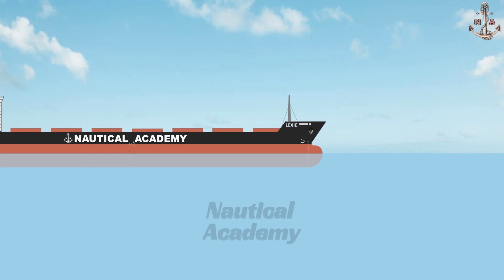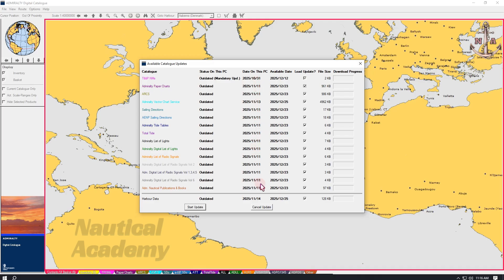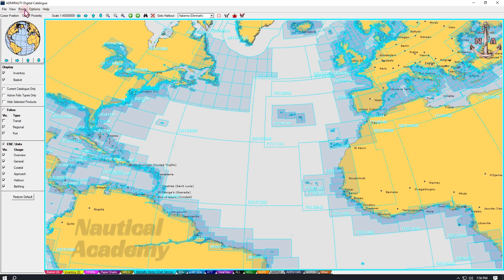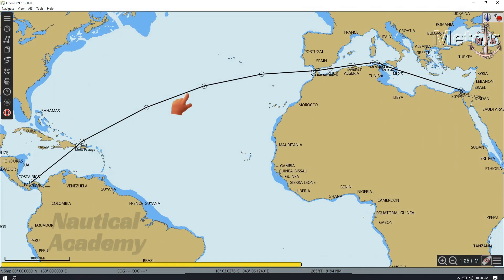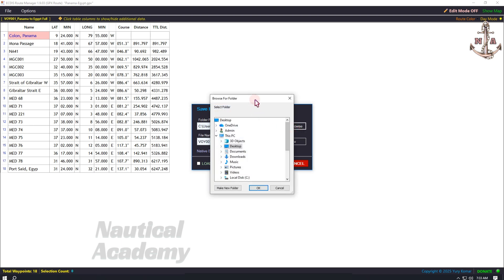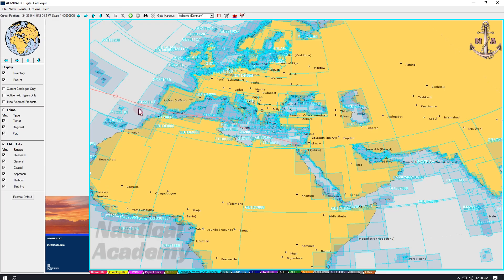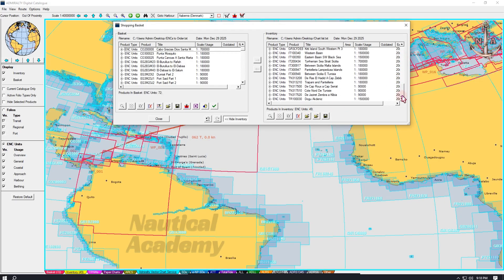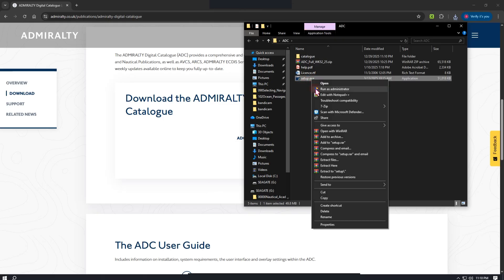How to Choose Charts for an Intended Voyage Using ADC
This video explains how to choose the correct charts for an intended voyage using the Admiralty Digital Catalogue (ADC). It covers the step-by-step process of selecting chart coverage, importing a route, identifying required charts, and preparing a chart list for passage planning.